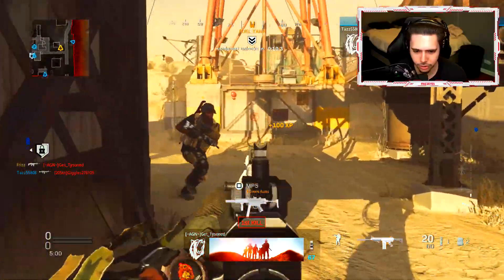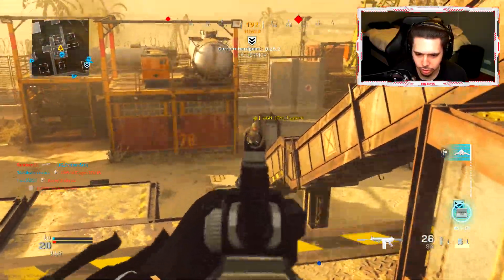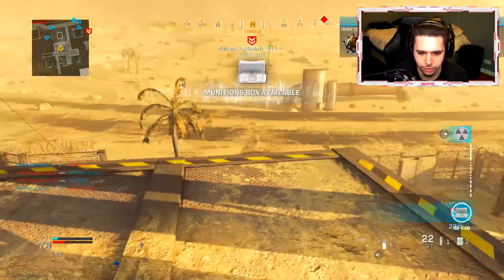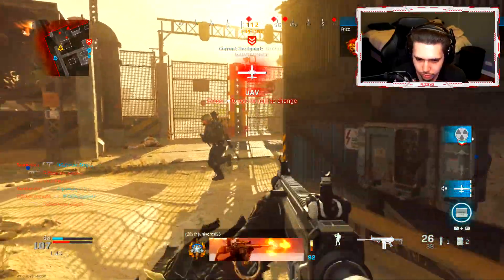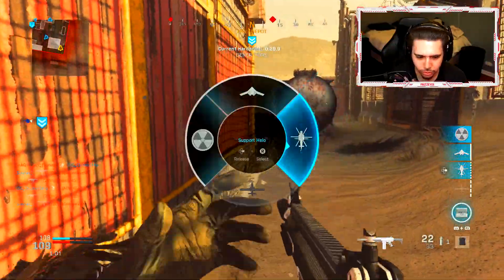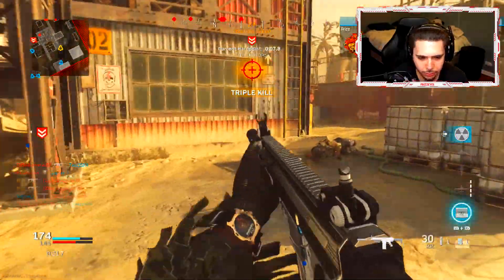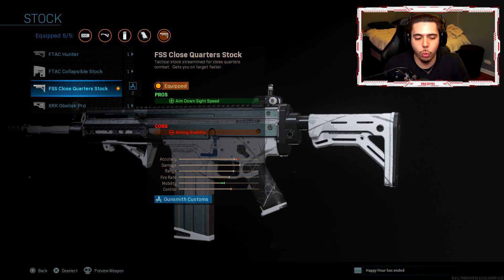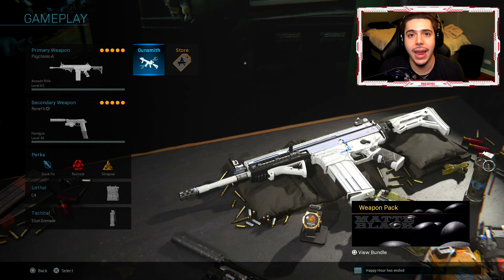the NEW SCAR FREEZES ENEMIES.. DISMEMBERMENT EFFECT! (BEST SCAR CLASS SETUP!) - Modern Warfare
the NEW SCAR FREEZES ENEMIES.. PSYCHOSIS! (BEST SCAR CLASS SETUP!) - Modern Warfare

NEW "PSYCHOSIS" WENDIGO CRYO DISMEMBERMENT EFFECT is available in the Modern Warfare Store right now! I also showcase my BEST CLASS SETUPS in COD MW

Stick around for more amazing Call of Duty content including:
Live Tactical Nukes/Nuclears and High Killstreaks